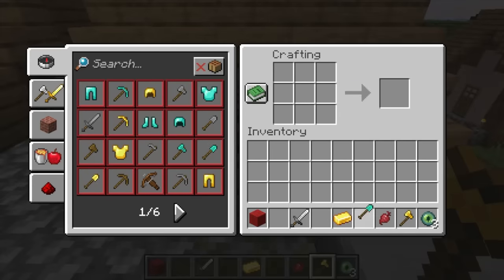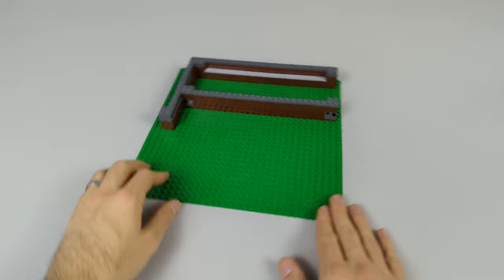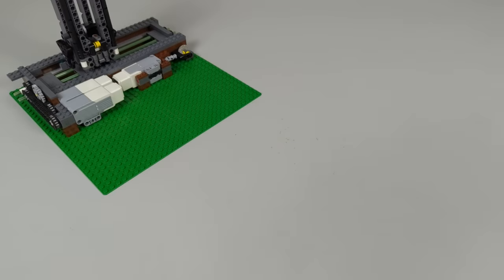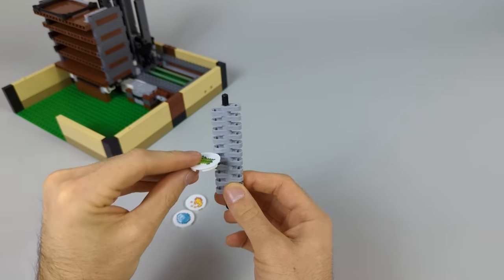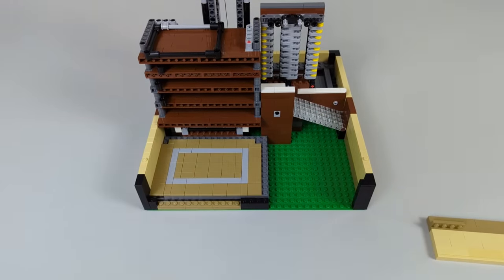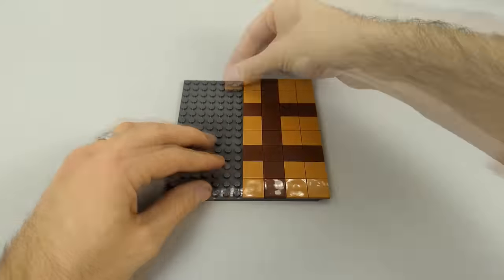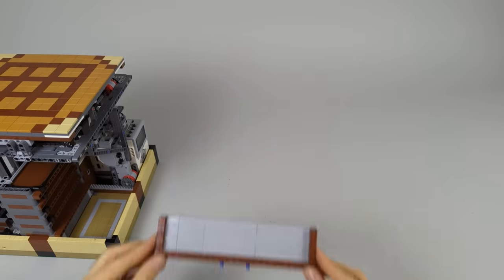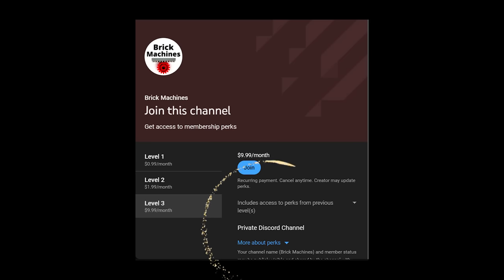100% WORKING LEGO® Crafting Table [Minecraft]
This 100% WORKING LEGO® Minecraft Crafting Table is fully functional and also looks just like the one in Minecraft! You can craft using items from your "inventory", which are really LEGO® tiles with RFID stickers on them with Minecraft icons!  You'll love seeing the diamond pickaxe, eye of ender, and even Steve's bed be crafted using this table. I think you'll really enjoy this 100% WORKING LEGO® Minecraft Crafting Table!

Just wanted to say that you're super special, and Jesus loves you.

If you're a creator needing awesome music and sound effects, get an extra 2 months of Artlist for FREE when you sign up using my link!